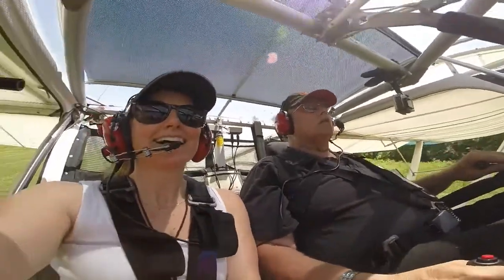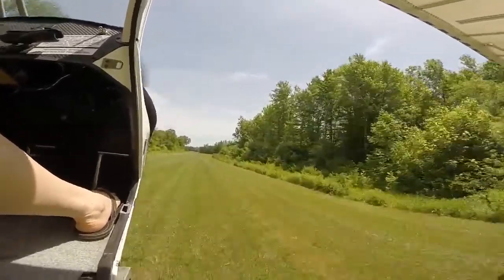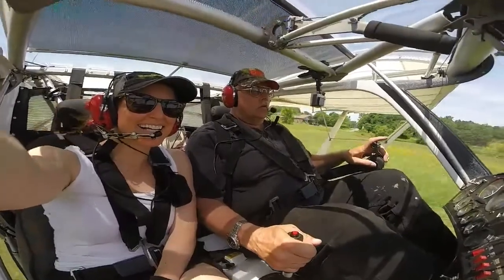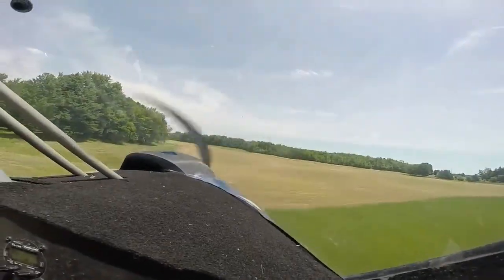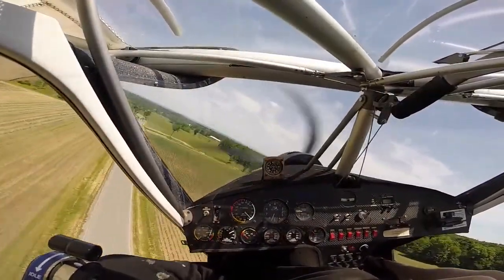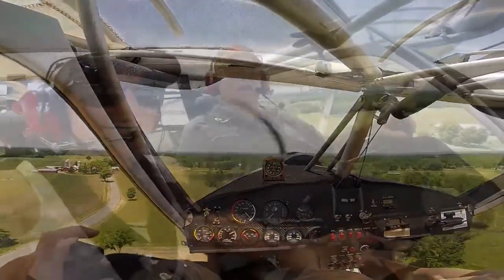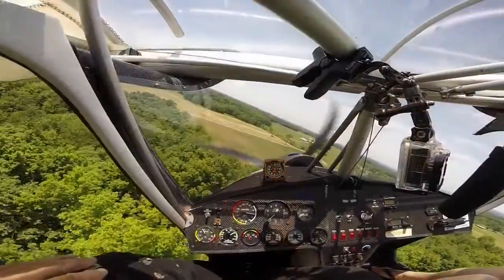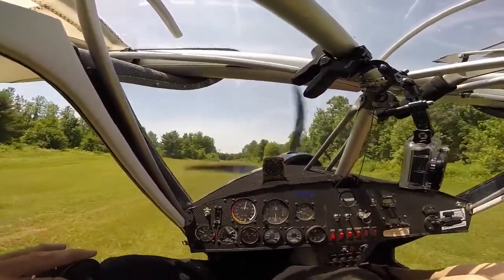BushCatMelanieFathersDay20180617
My daughter Melanie surprised me with a Father's Day visit so of course I put her to work washing the BushCat. Then what else could we do but take it around the Casino to dry it off. Enjoy the ride.